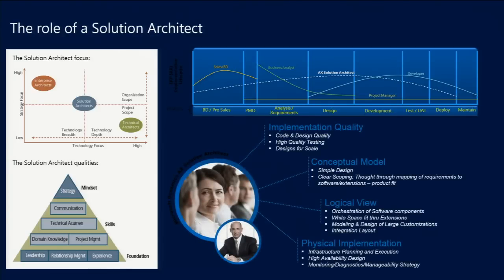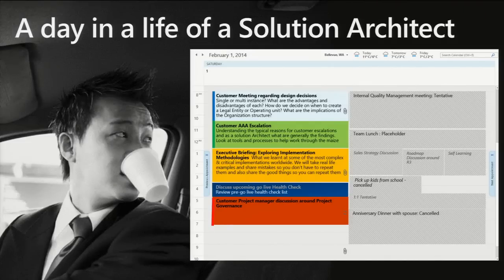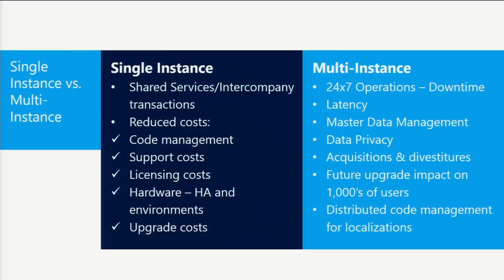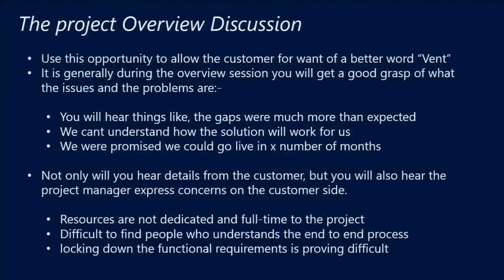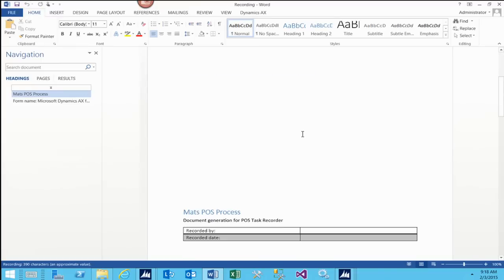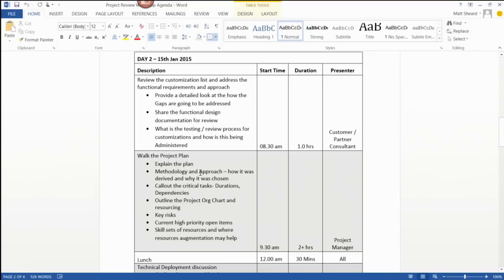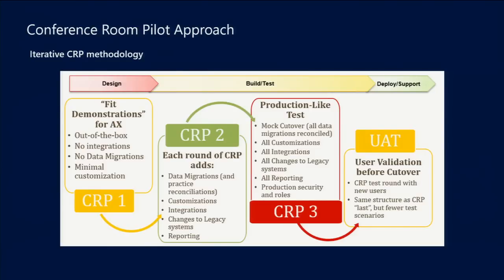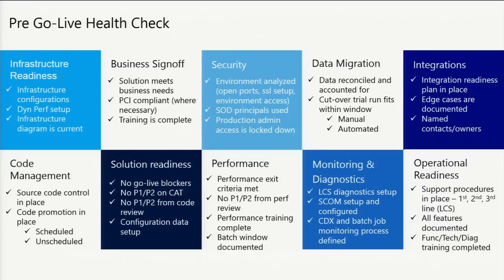A day in the life of a solution architect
Learn the key tasks of a solution architect and the key implementation processes in AX projects.